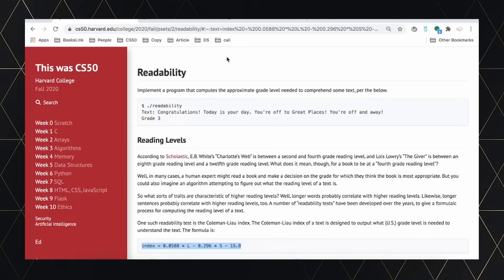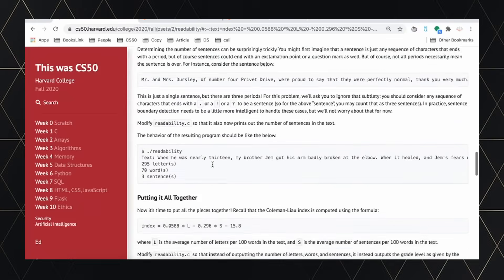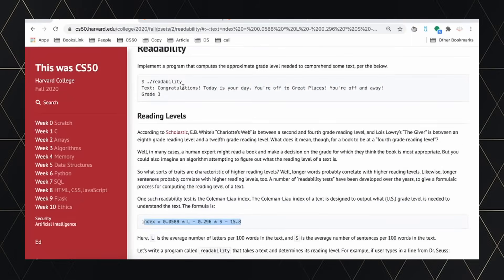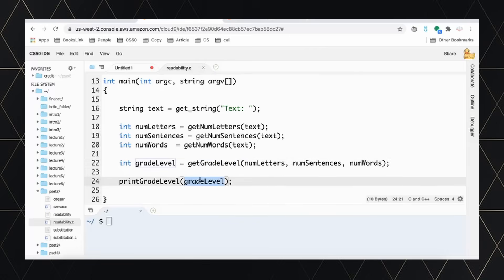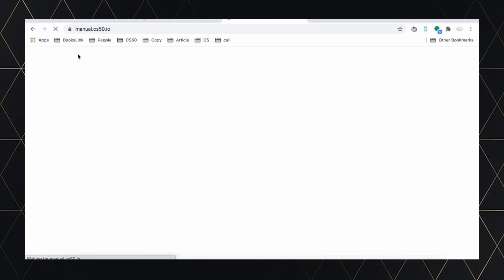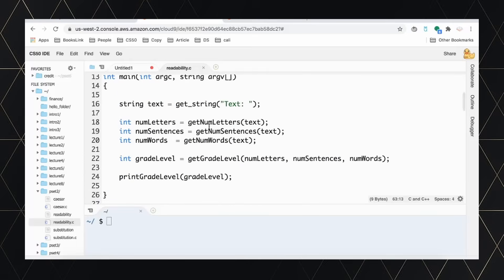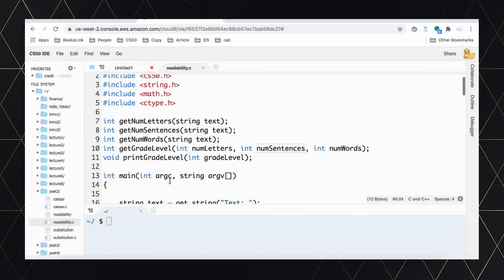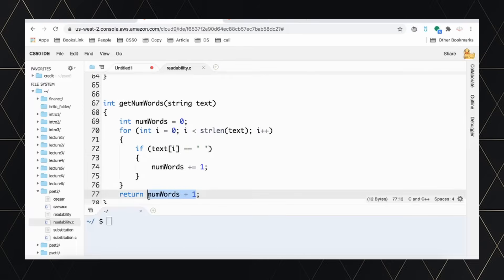PROBLEM SET 2: READABILITY | SOLUTION (CS50)